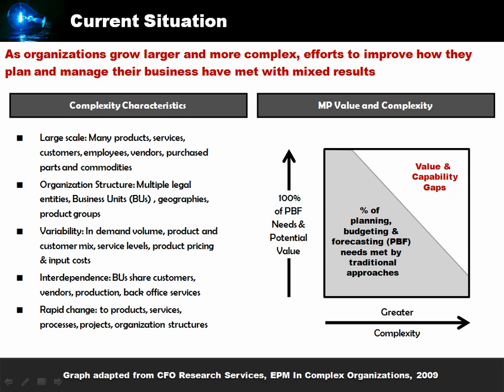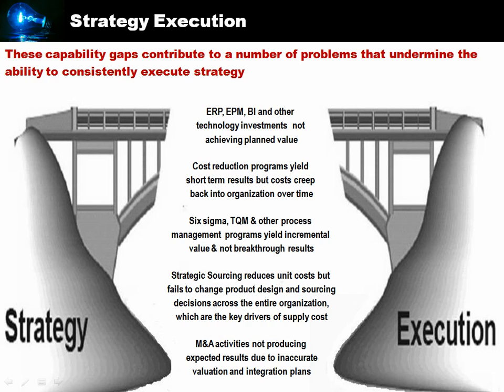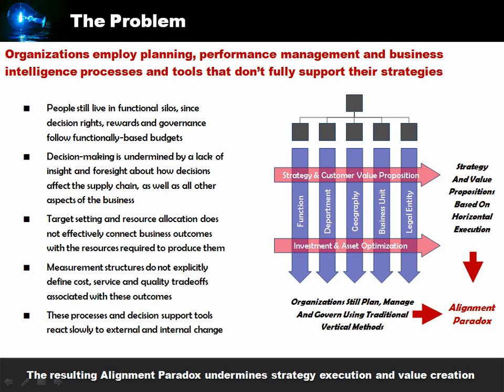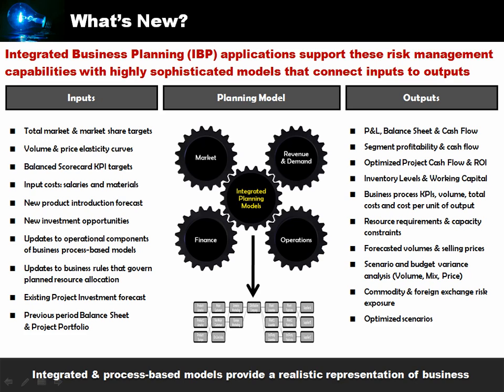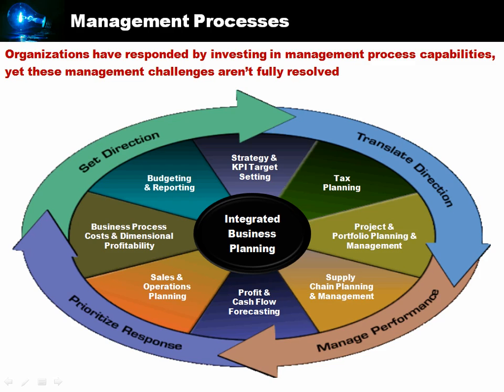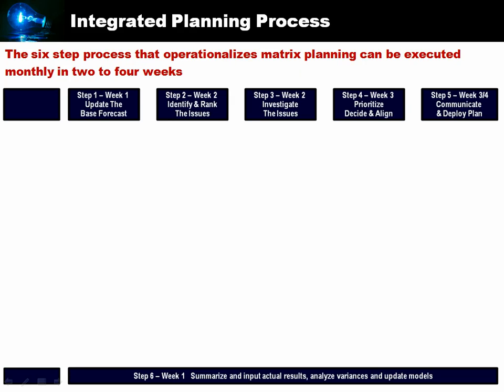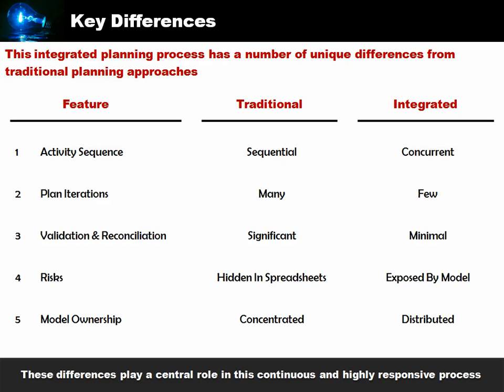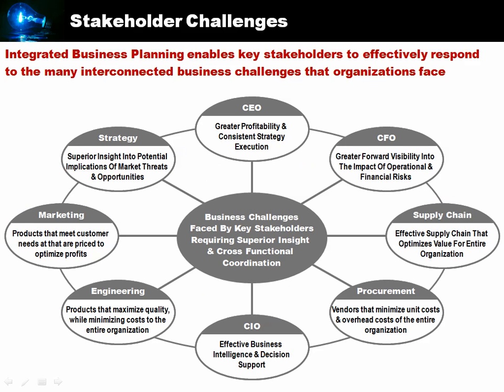Integrated Business Planning (IBP) - By Archetype Consulting, Inc.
IBP has highly sophisticated modelling capabilities that tcomplement Enterprise Performance Management (EPM) & Business Intelligence applications -- it doesn't replace them. What separates IBP from EPM are modeling capabilities that use business process flows to simulate the extent and timing of financial and operational resources that are needed to deliver business outcomes.